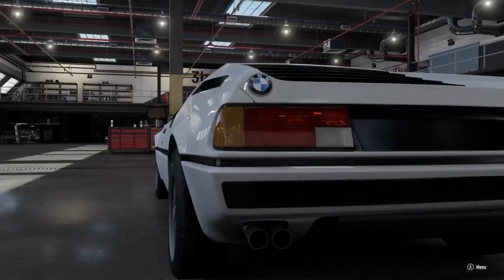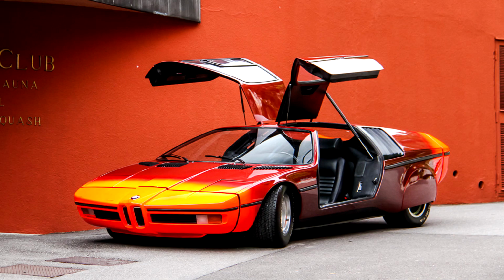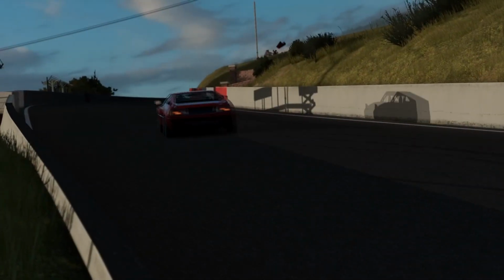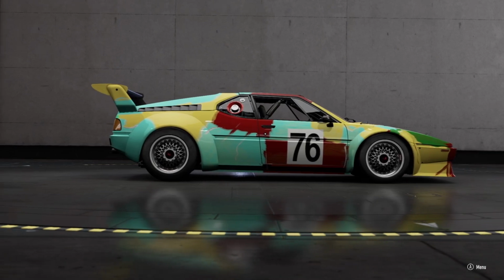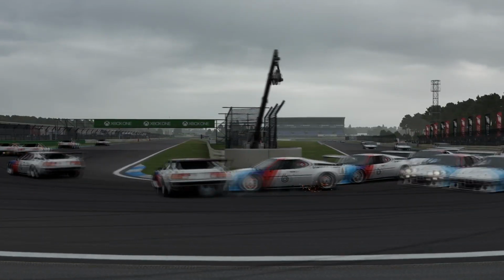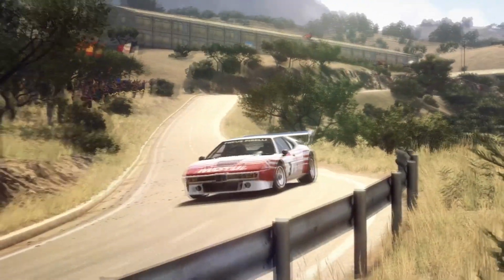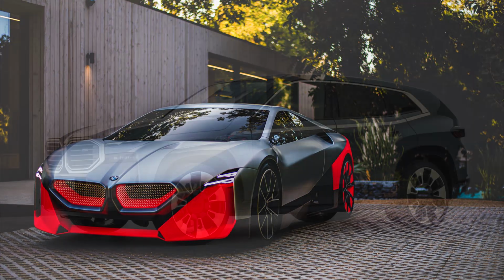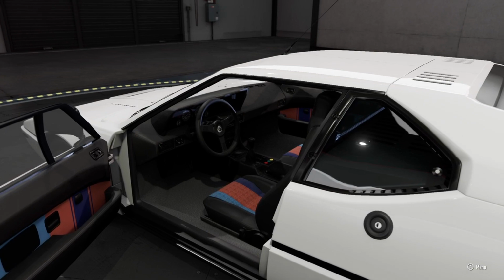BMW M1 (Reverse Gear)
The BMW M1 is the often overlooked mid-engined sports car that was suppose to race, but wasn't very good. So instead, lets look back at how BMW made one of my favorite cars they ever built.

00:00 Intro
01:29 The M1
03:53 M1 ProCar Championship
05:47 Racing
07:05 Legacy